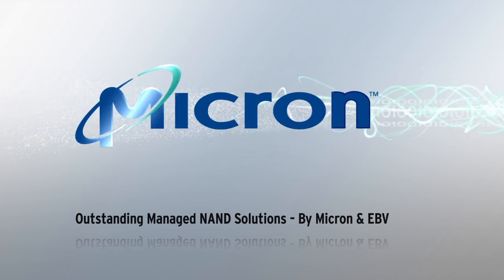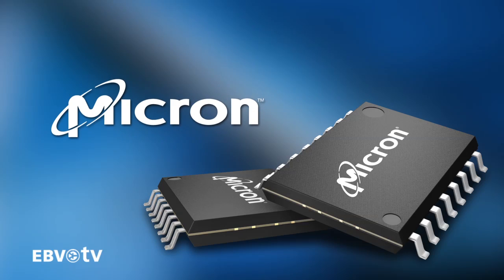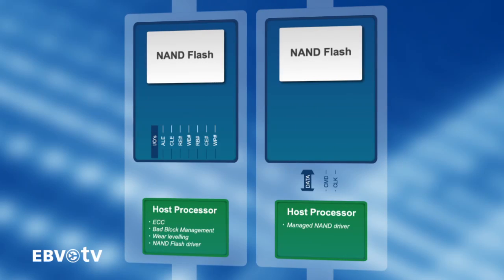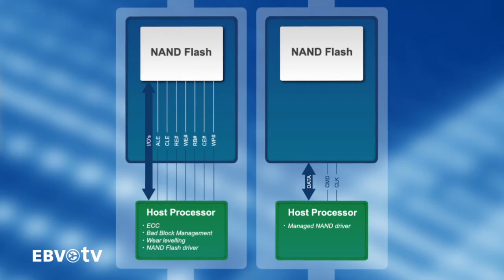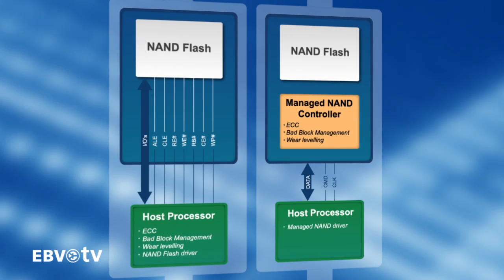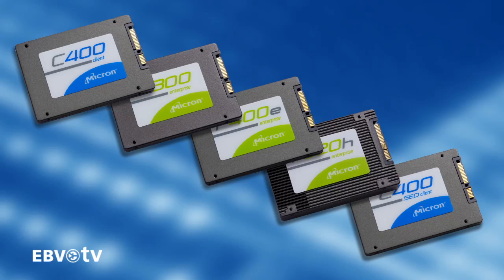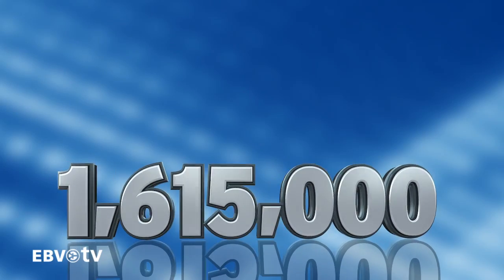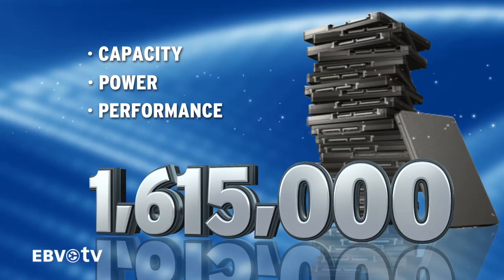Outstanding Managed NAND Solutions - By Micron & EBV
In this video on EBVtv, you will get an introdution to Micron's state-of-the-art award winning NAND technology space, offering a full suite of managed NAND solutions, meeting all application needs.